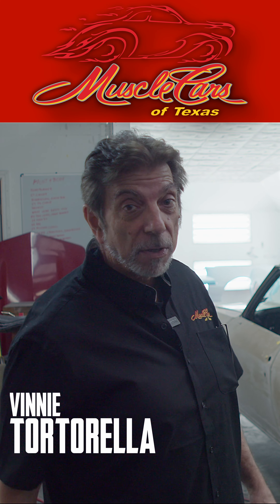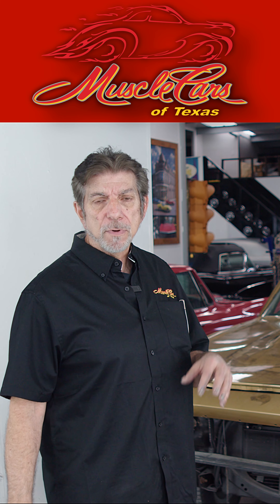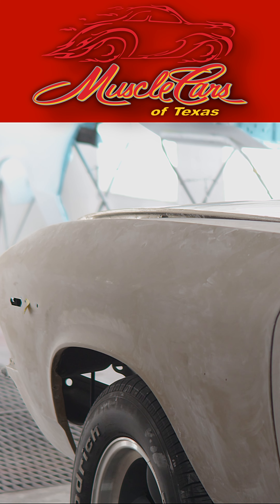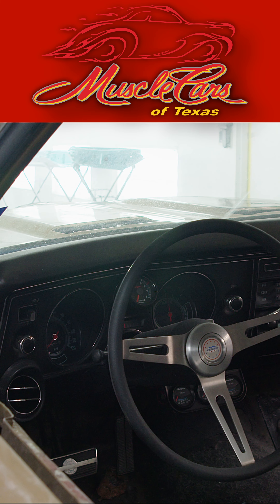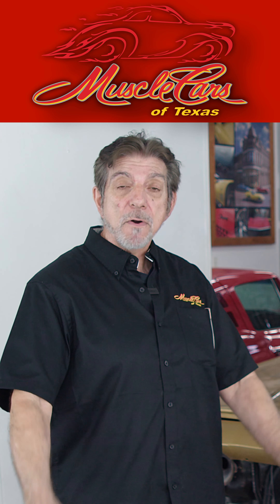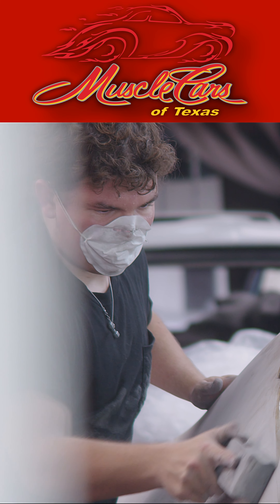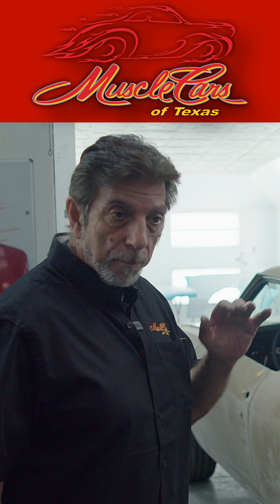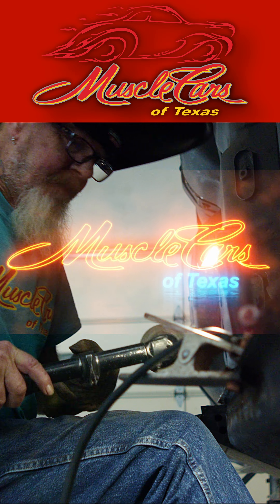Muscle Cars of Texas - 1969 Chevy Chevelle Paint Job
Working on the 1969 Chevy Chevelle to get it ready to for a new paint job!

Bring your classic, muscle car, to @musclecarsoftexas in Alvin, Texas